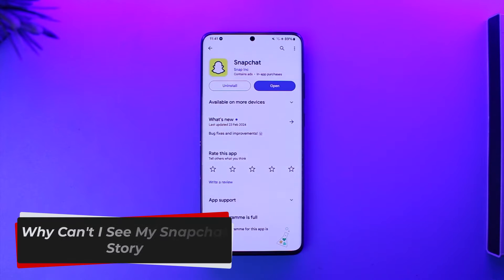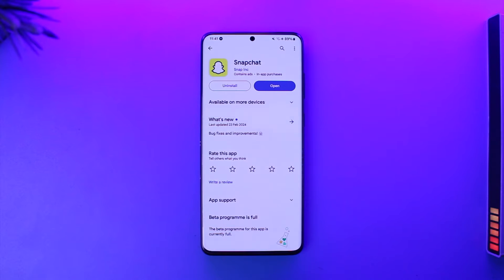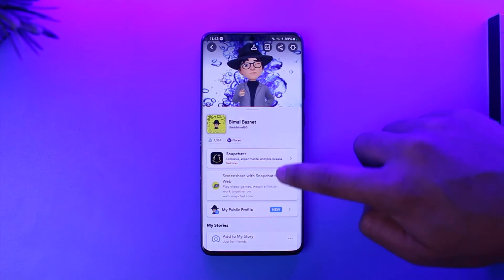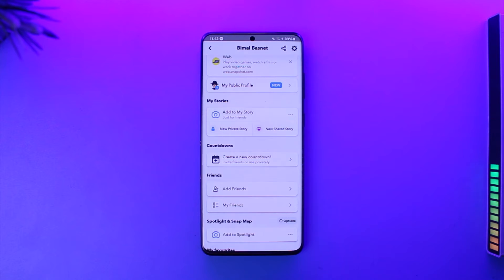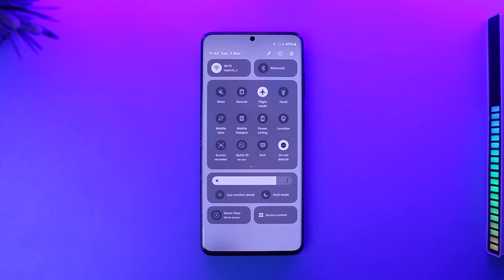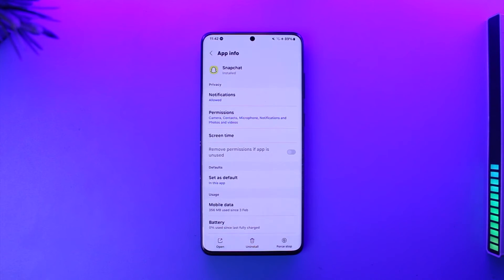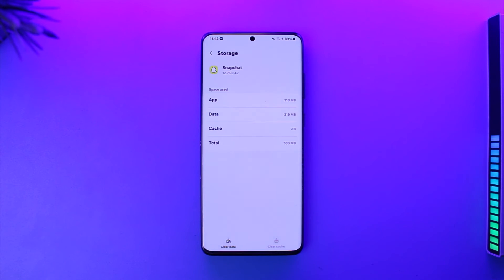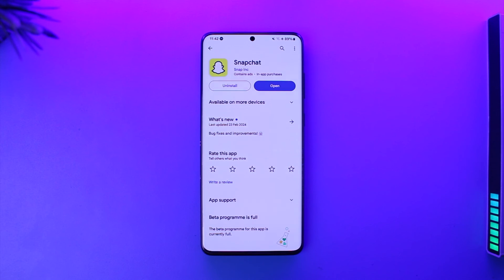Why Can't I See My Snapchat Story !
In this tutorial video, I am simply going to show you how you can fix if you cannot see your Snapchat story.

~Chapters:
0:00 Introduction
0:12 What the Issue Is
0:26 How to Fix It
1:03 Conclusion